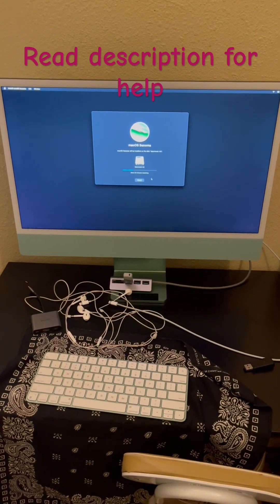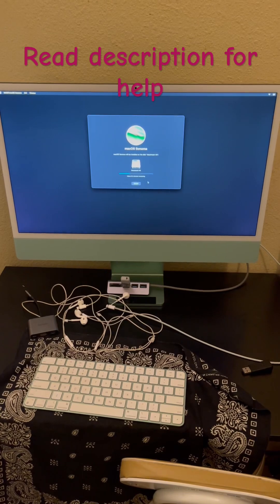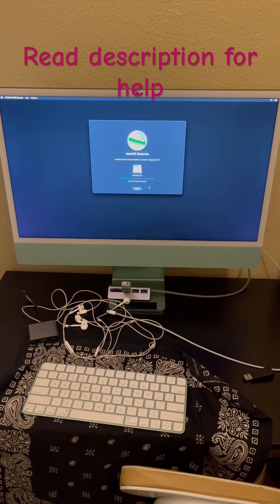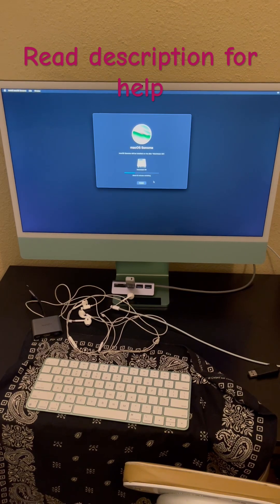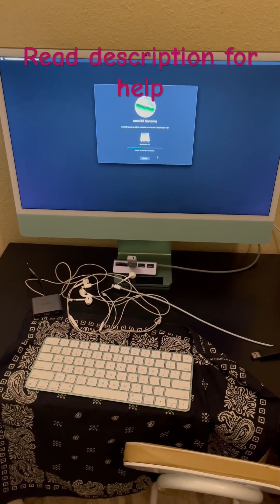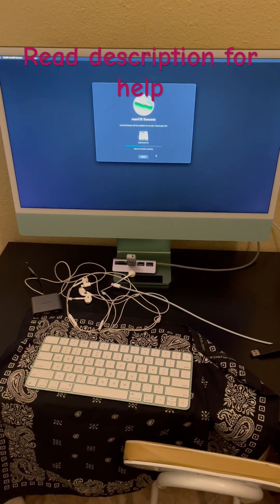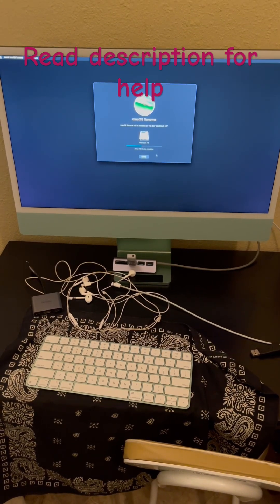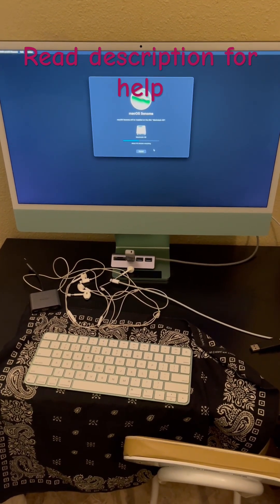Mac will not downgrade my only installer M1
Make sure Mac has been deauthorized in iitunes or will not work sorry them not me (right to repair needs to cover this)
Get a working copy of Sonoma on usb
Push start button
Hold command R
See boot recovery

Disk Utility
You can try the stethoscope to fix the Macintosh HD
Or
format Macintosh HD if nothing else works
Restart Mac
Hold power button
Should see install Sonoma that is the usb
Click it
Find WiFi symbol turn on WiFi
On installer
follow directions and select Macintosh HD
Hour  maybe more.
Enjoy your Mac

Now you can also fearlessly try Asahi/fedora
Or Asahi/arch
Or Asahi Gentoo

Make sure you have updated enough to use the Asahi manual to install.

I had a bad experience with my install but looking forward to installing Linux in the future when Asahi is less buggy or we get a normal usb boot process. I did not like the changes made to my drive or that the factory os need remain YUK!